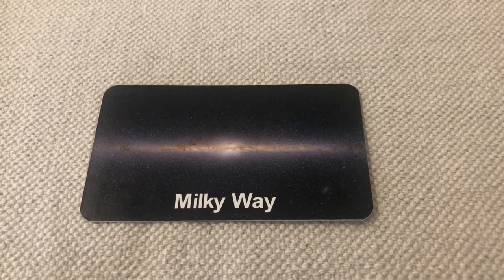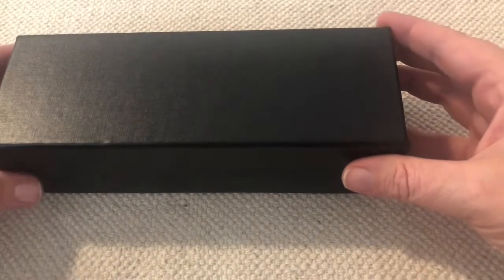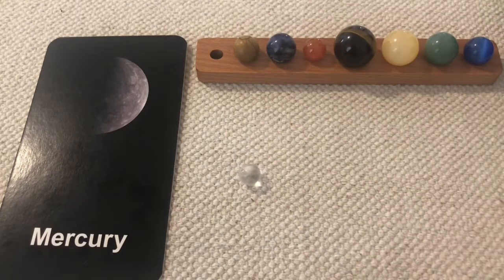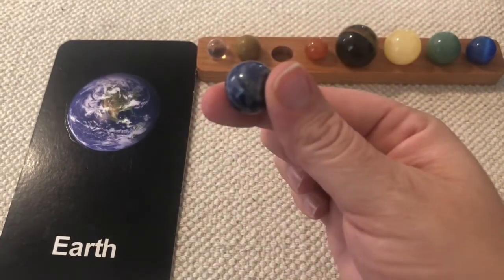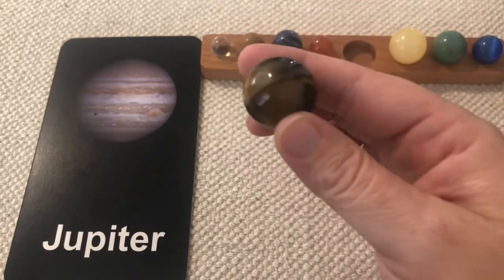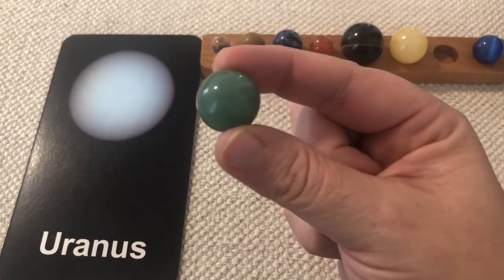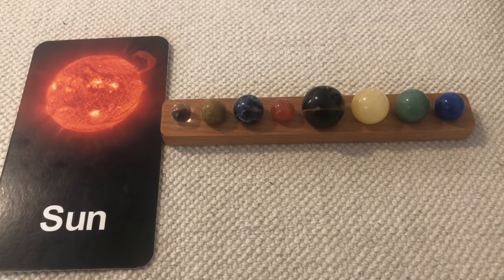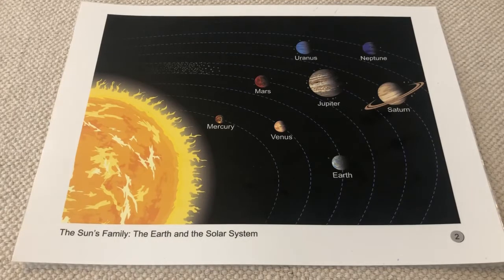Solar System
Emerson Elementary, Kim Williams